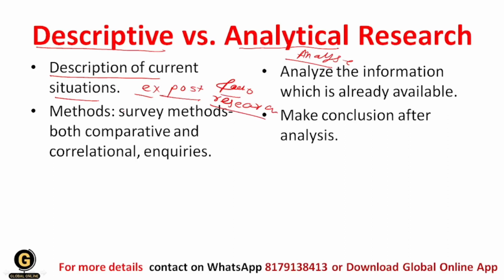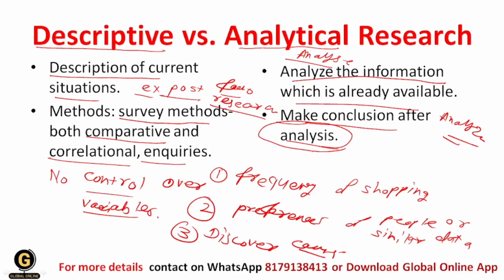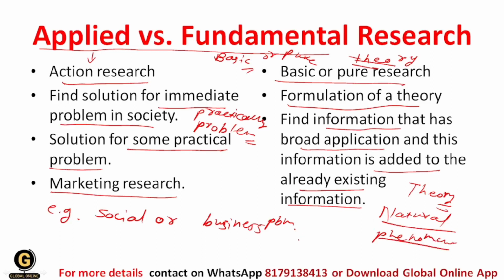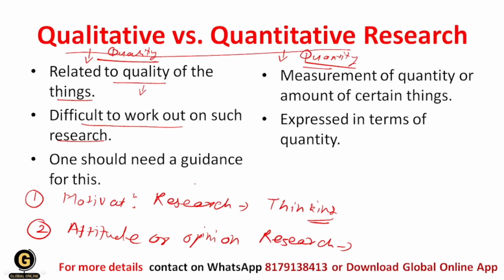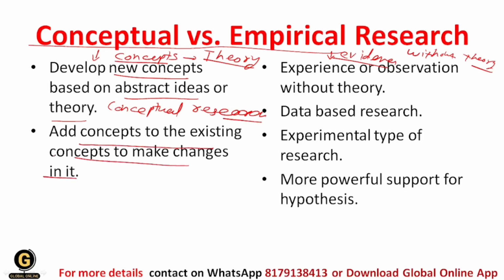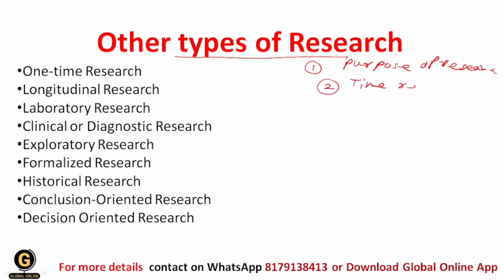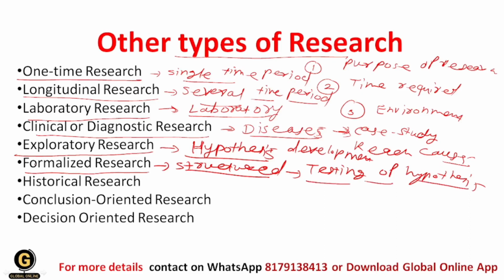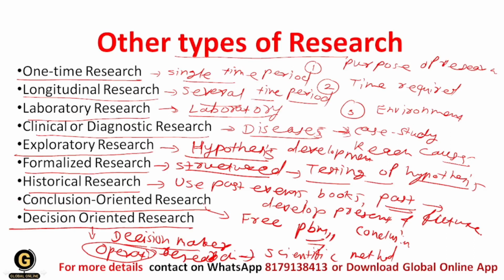Types of Research|University of Kerala PhD Entrance Exam 2022|Theory Lecture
This video describes types of research. The types are conceptual research, analytical research, discriptive research, empirical research, fundamental research, qualitative and quantitative research. The types of research are based on the time required for the research, environment in which research is carried out and purpose of research.
Link for application to PhD entracne exam to University of Kerala

Online Courses available on Global Online University app:

           1.UGC NET ECONOMICS
           2.UGC NET COMMERCE
⏩ KSET
⏩ APSET
⏩ MHSET Chemistry
⏩ MHSET Economics
⏩ MHSET Commerce
⏩ MHSET Management
⏩ TNSET Paper 1
⏩ TNSET Chemistry
⏩ TNSET Economics
⏩ TNSET Commerce
⏩ TNSET Management